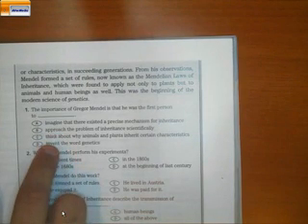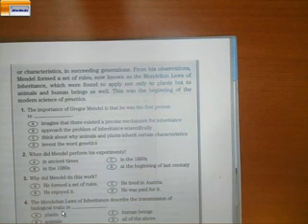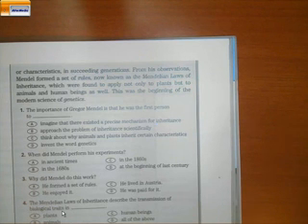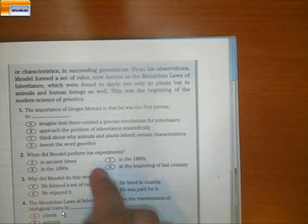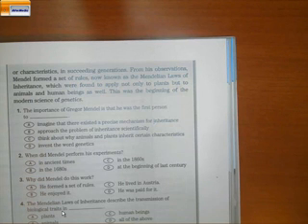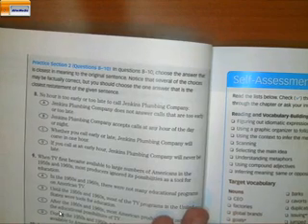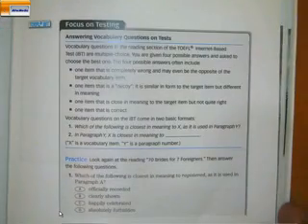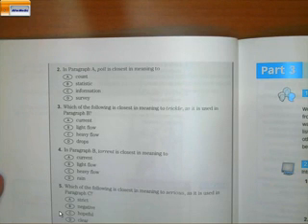English, Non-fictional Prose, KFU, Dr. Abdullah Al Fraidan 10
English, Non-fictional Prose, KFU, Dr. Abdullah Al Fraidan